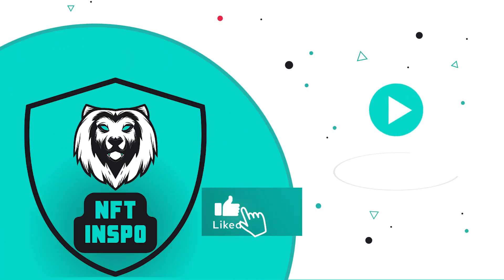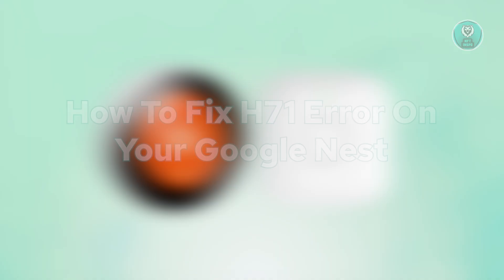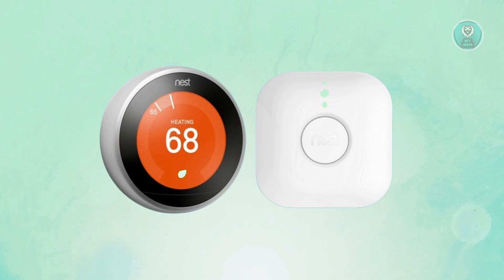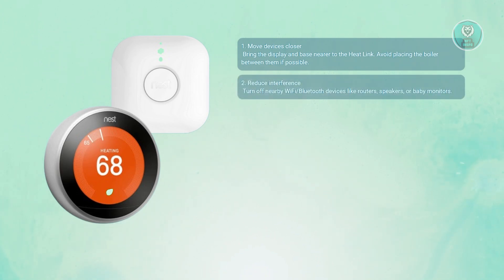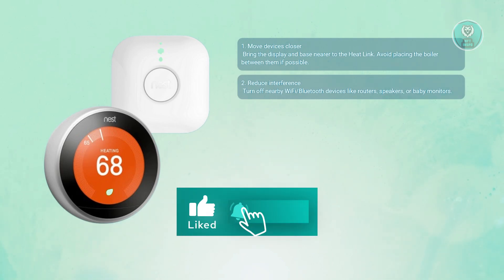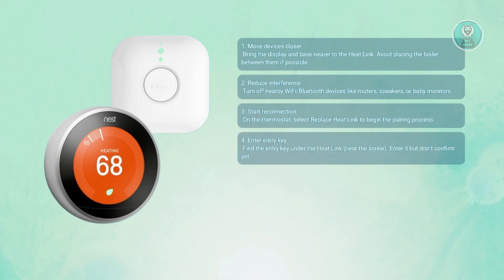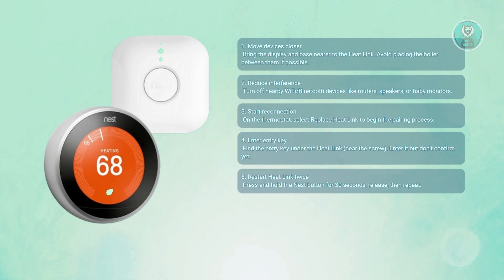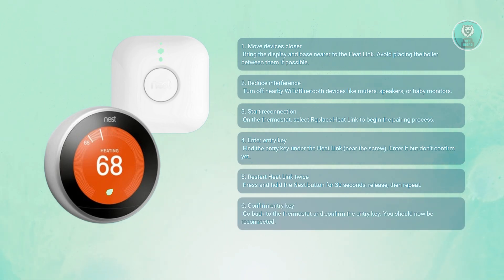How To Fix H71 Error On Your Google Nest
If you want to be able to fix h71 error on your google nest, then this video will be perfect for you!